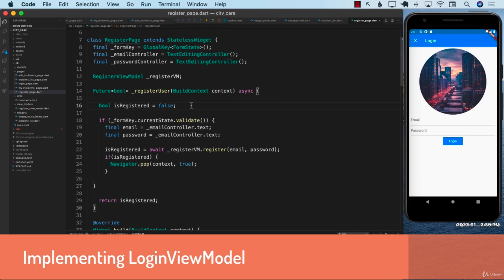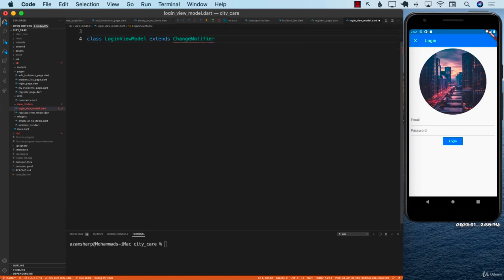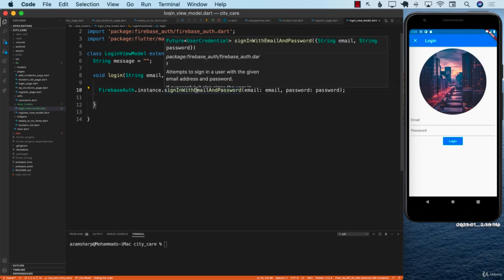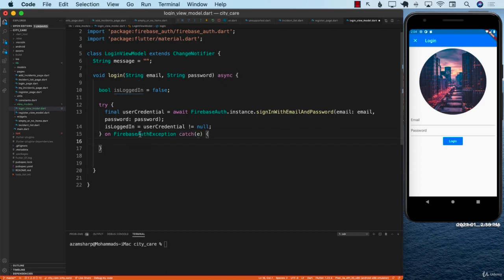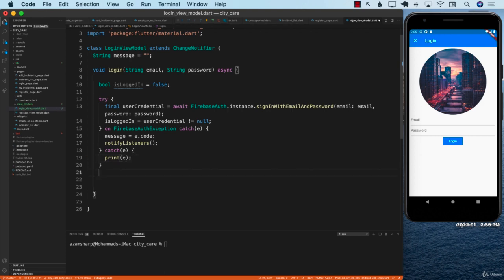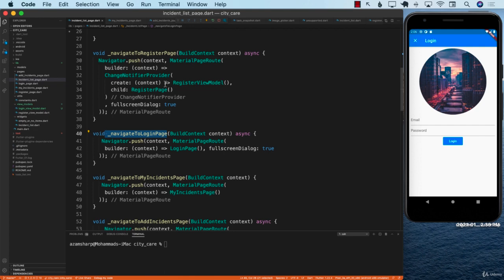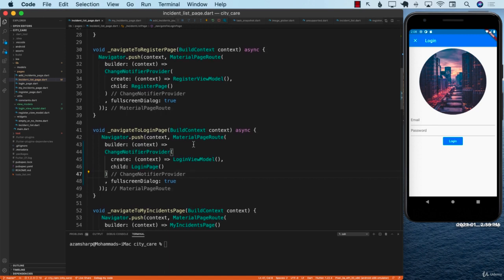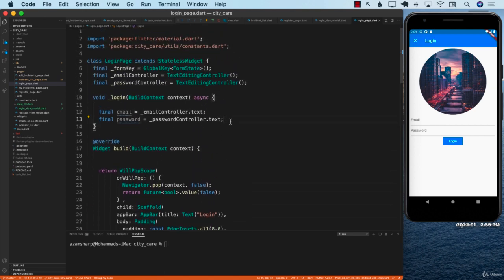6 Implementing LoginViewModel